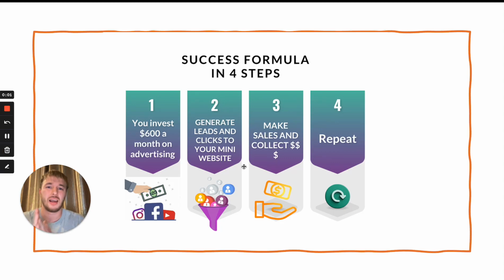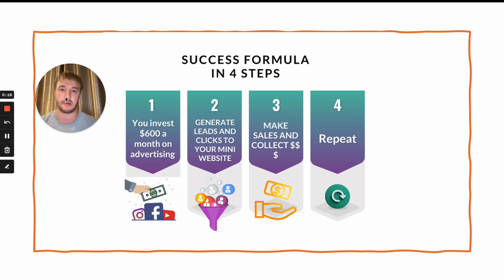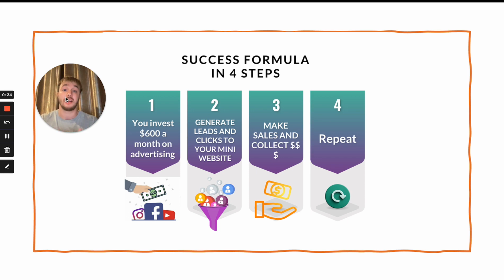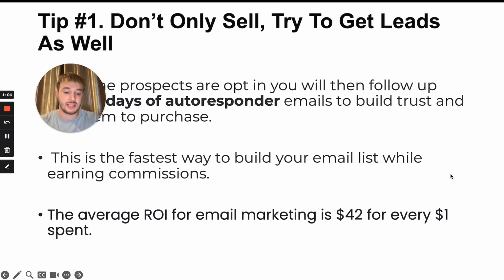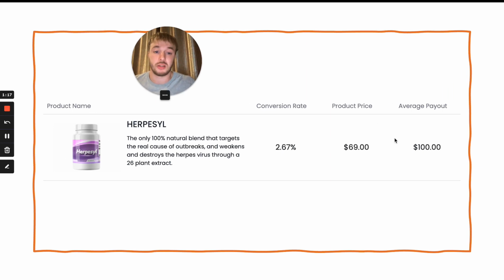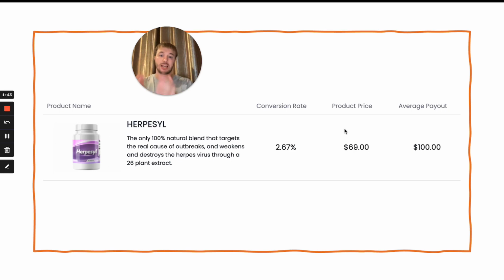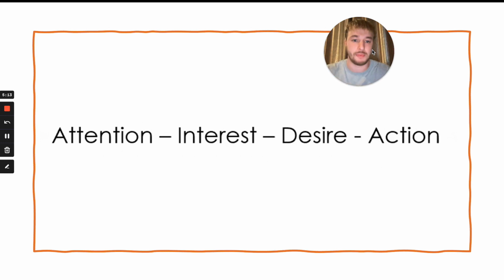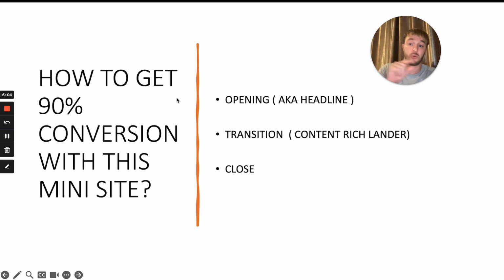How I Earned $2456 in a Day with Google Ads Affiliate Marketing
How I Earned $2456 in a Day with Google Ads Affiliate Marketing.  I will also provide insights on using Clickbank as an affiliate network and leveraging Google Ads for targeted advertising.